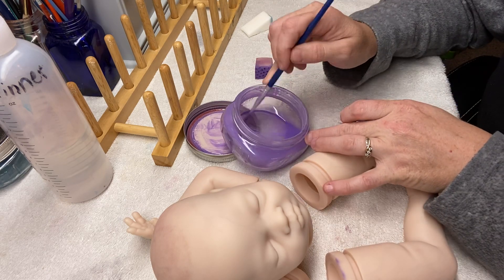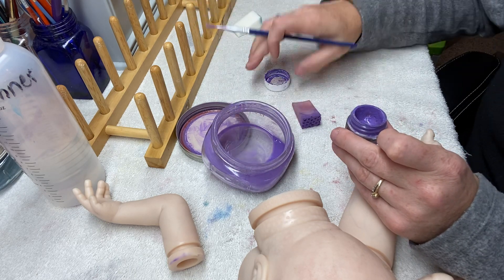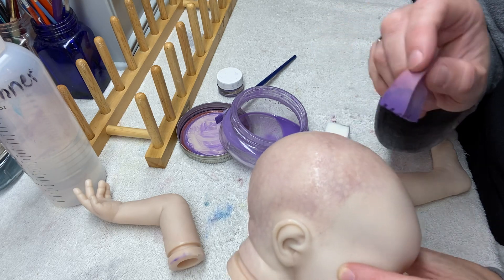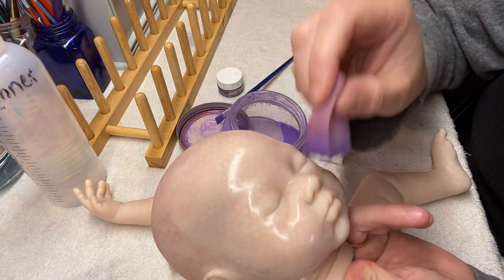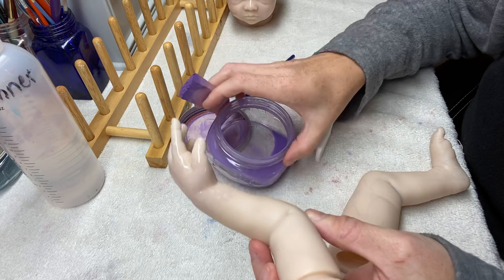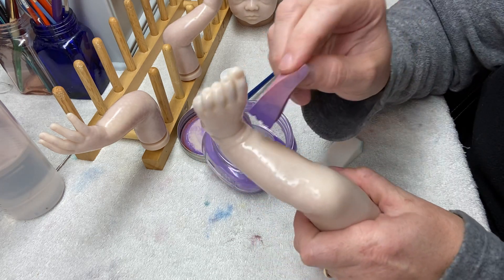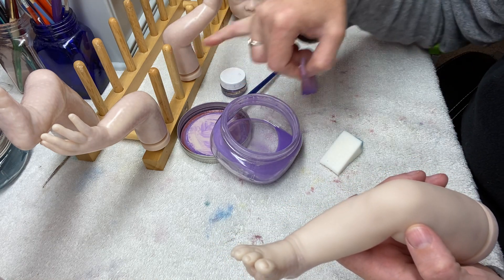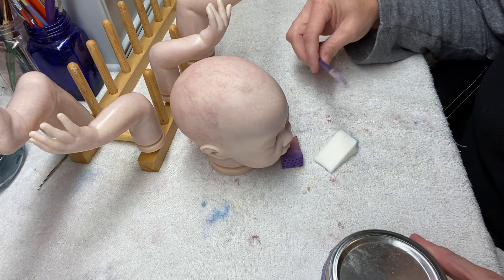Reborn Make-Over: Part 4, Purple Mottling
Reborn make over part 4. This layer is a purple mottling as the base layer of skin tone. It may sound weird to plop purple on a baby doll but all of these colors work together to create a realistic skin tone.